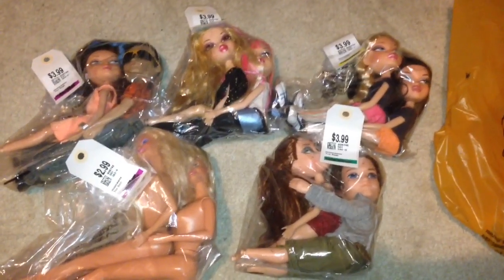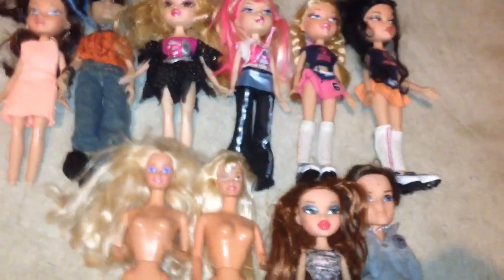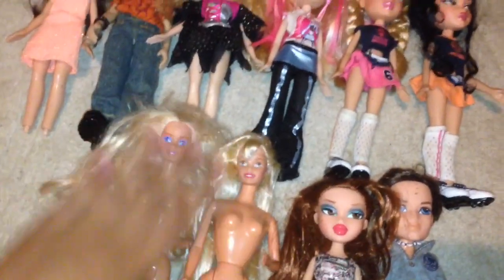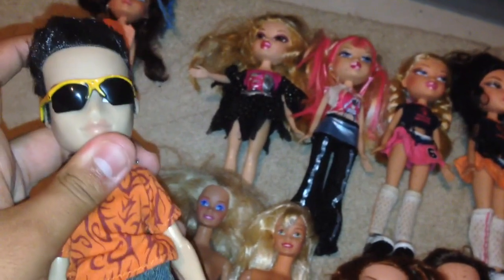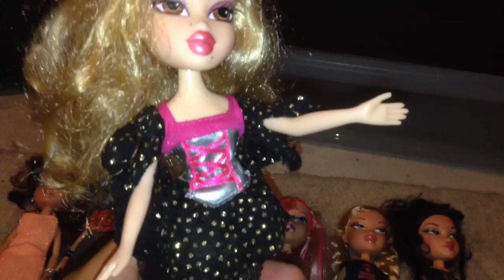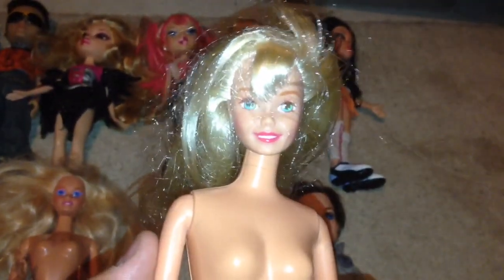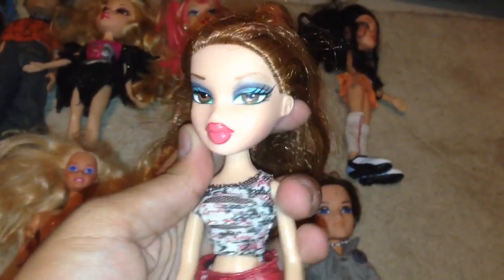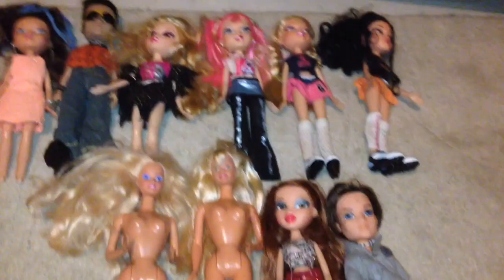Thrift Store Doll Haul!